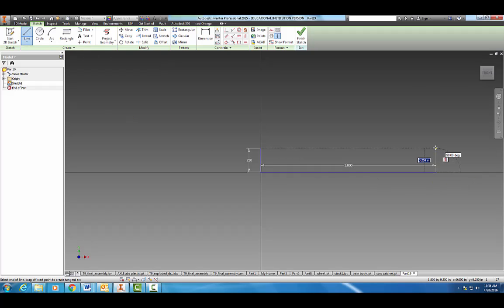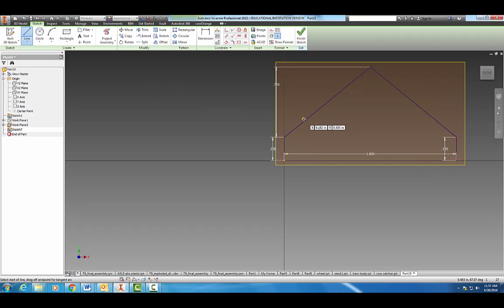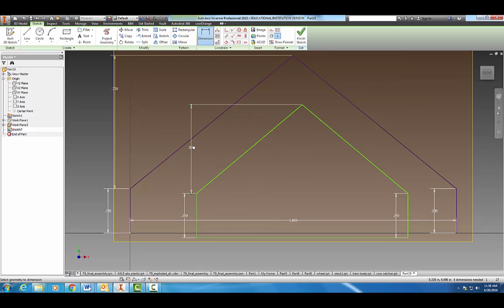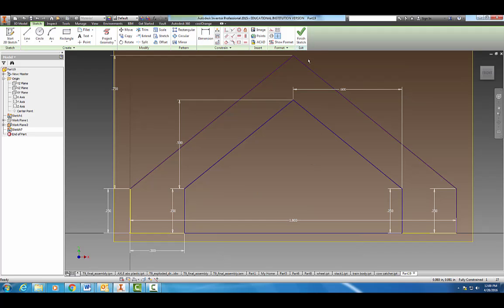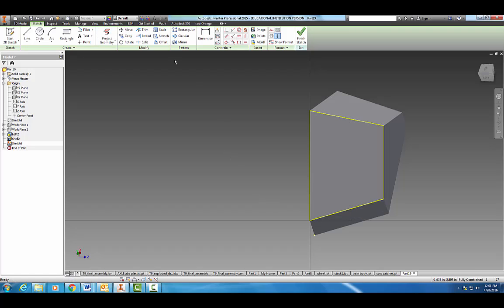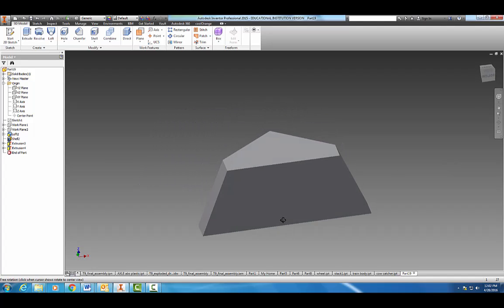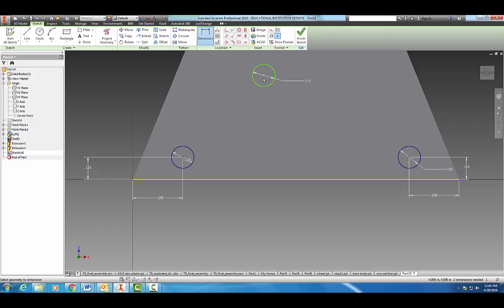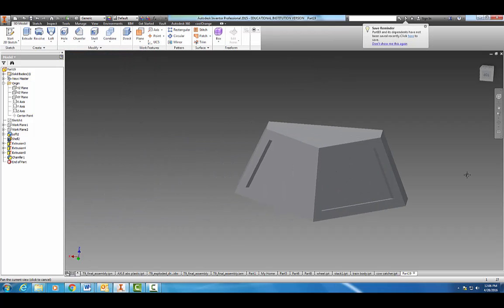8.1 Part #9 Cow Catcher